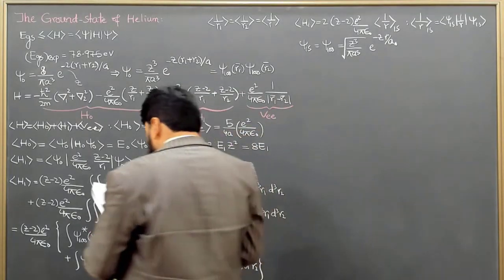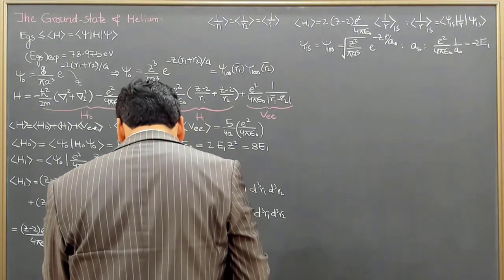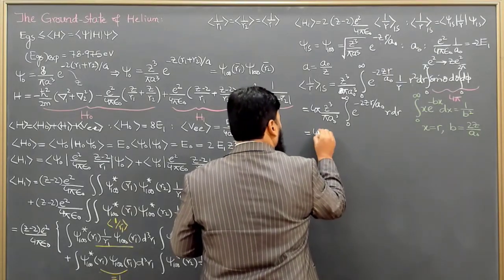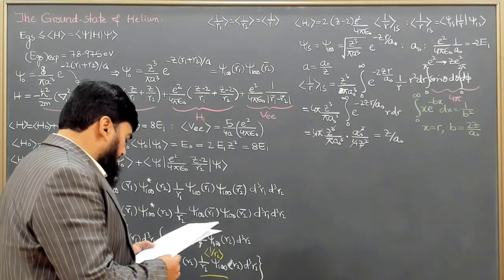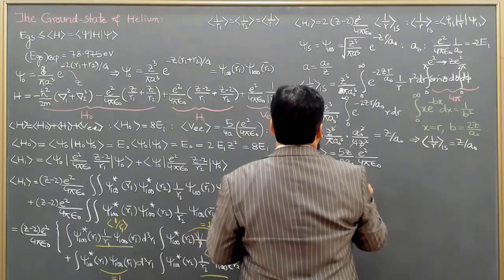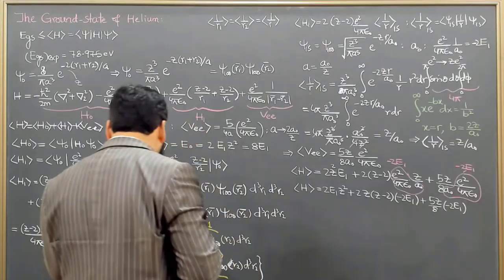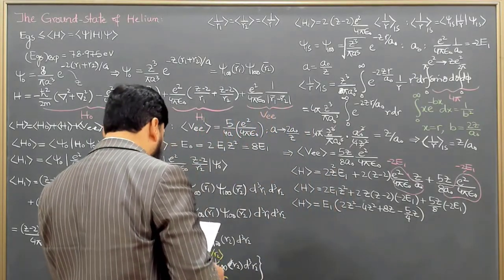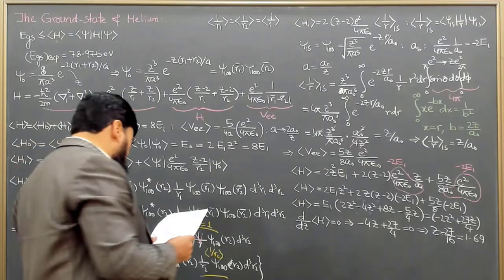L19.2 Ground State Energy of Helium: Hamiltonian optimization with parameter Z (Part 2/2)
0:00 - Introduction to Wave Functions
0:06 - Bohr Radius and Constants
0:25 - Incorporating the Z Factor
0:51 - Wave Function Adjustments
1:37 - Expectation Value of 1/R
3:00 - Integrals for Wave Function Calculations
5:02 - Simplifying the Integral
7:10 - Electron Repulsion Term Ve
8:48 - Simplification of H in Terms of E1
12:18 - Final Expression and Simplification of H

Dive deep into the fundamentals of quantum mechanics as we explore wave functions, the Bohr radius, and expectation values. This lecture covers step-by-step calculations, from incorporating the Z factor into the wave function to simplifying key quantum mechanical expressions like H in terms of E1. Learn how integrals are used to derive essential relationships, analyze electron repulsion terms, and consolidate these ideas into a cohesive understanding of quantum mechanics principles. Perfect for students and enthusiasts looking to strengthen their grasp of the subject.